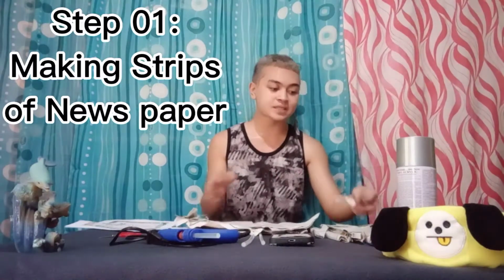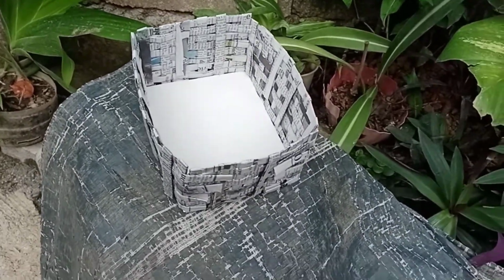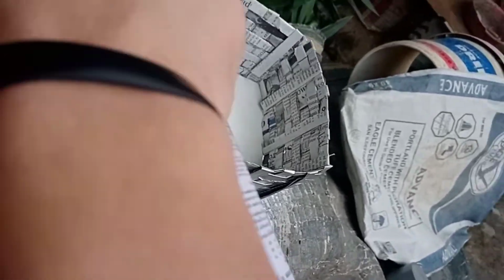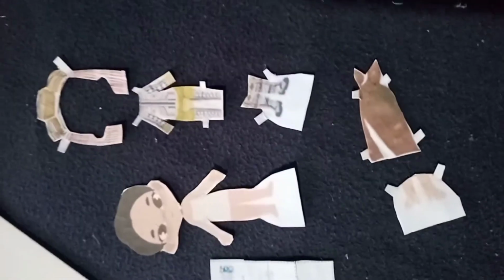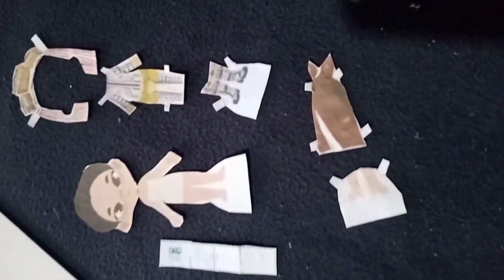Making basket and paper dolls || Aybann Amando